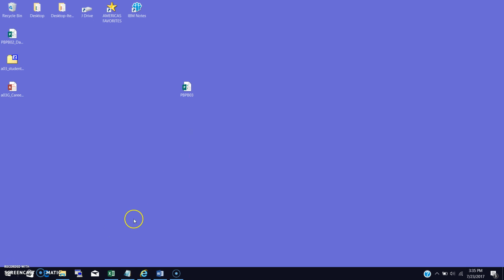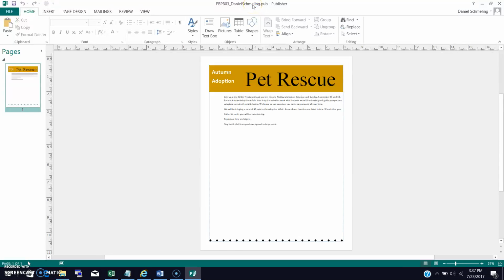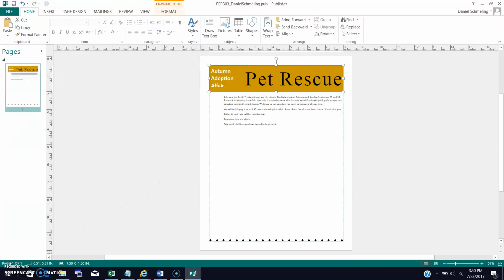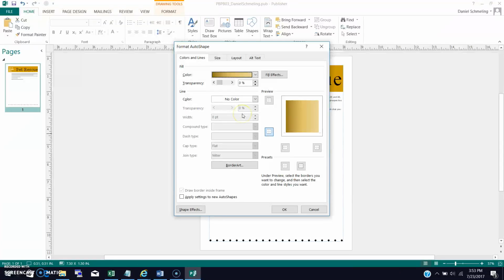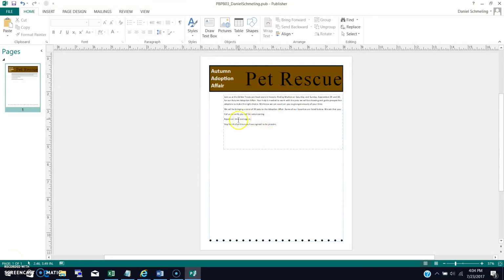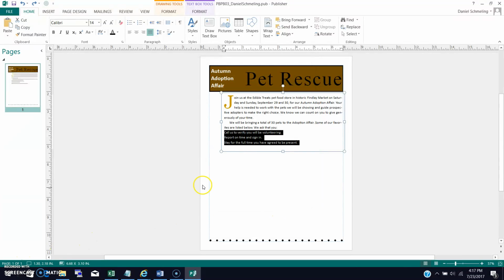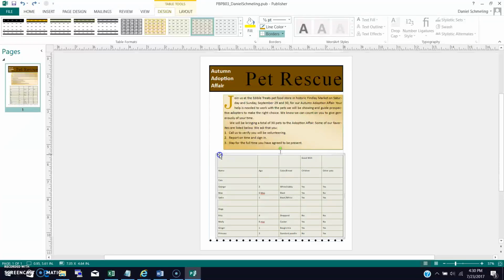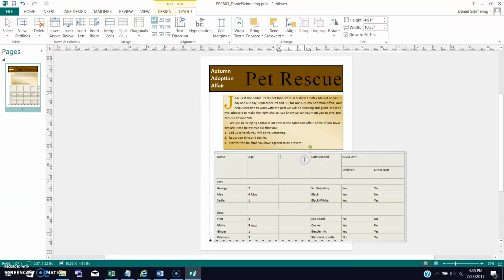IT105 Publisher Assignment 3 Part 1